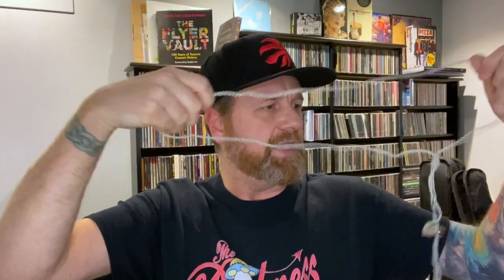Alien Ears AFR 3 - Unboxing and unbiased review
Here is my unboxing/review of the Alien Ears AFR-3 triple driver, full range custom in-ear monitors. These are mine, bought and paid for, no endorsement or promotion.

Massive shout out to Andre at AE customer service. Very responsive and made a customized change in place of a price reduction that was offered just after I purchased mine.